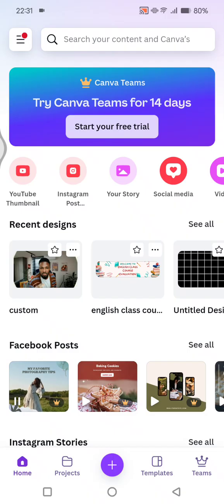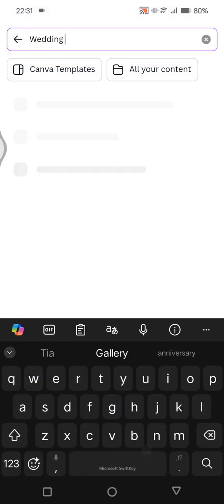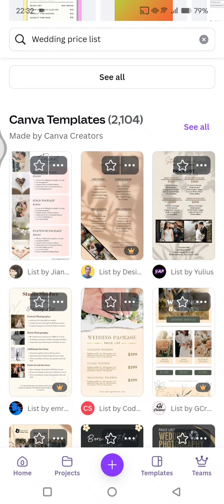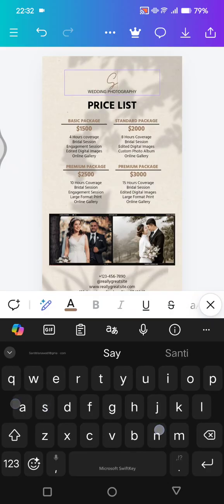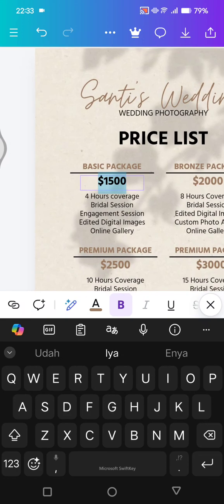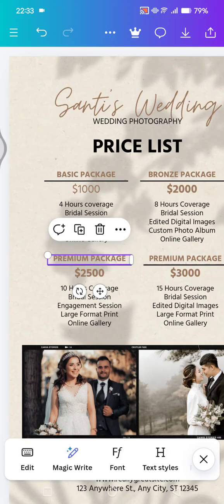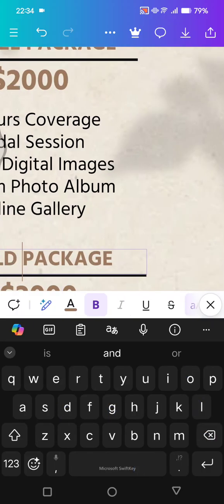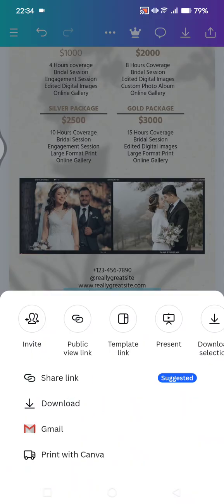❤ QUICKSTART: Create Eye-Catching Wedding Package Price Lists in Canva for Android | How To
Learn how to create eye-catching price lists using Canva Mobile